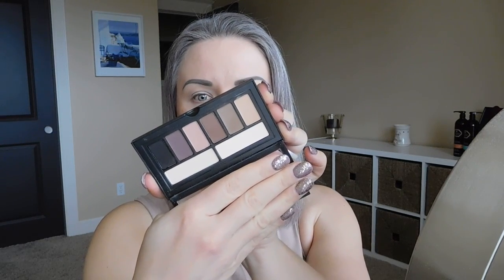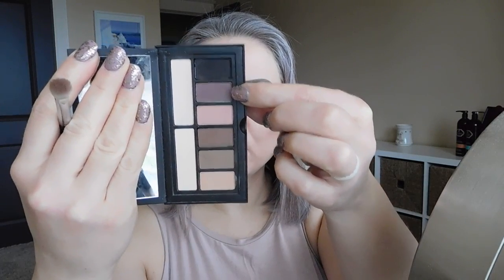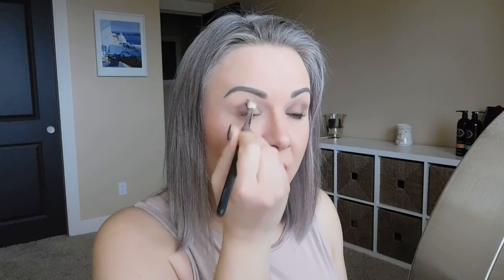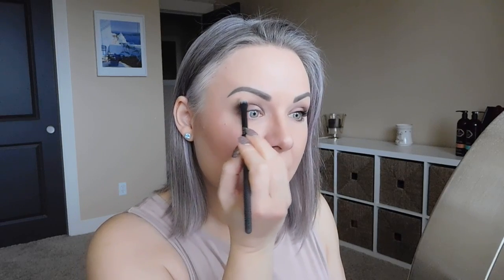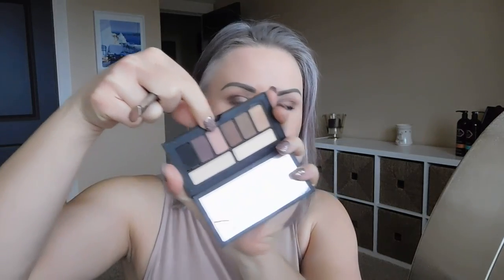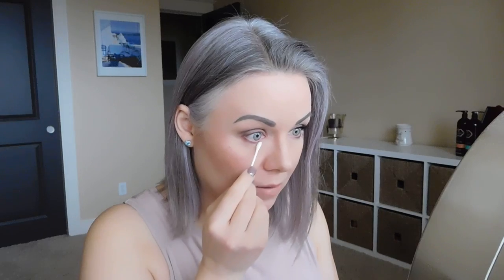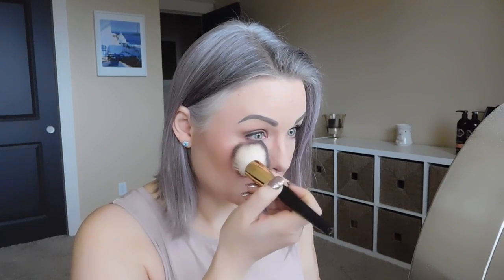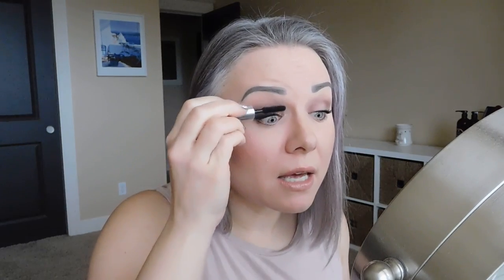Everyday Neutral Eye Tutorial - Smashbox Cover Shot Matte Eyeshadow Palette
Thanks for taking the time to watch my everyday neutral eye tutorial featuring the Smashbox Cover Shot Matte Eyeshadow Palette. This matte palette is a fantastic neutral option that you can use to create everyday makeup looks that are perfect for the office or running errands. I hope this tutorial was helpful!

Products Used on my face today:
Paula's Choice Resist Daily Wrinkle Defense SPF 30
Laura Geller Balance and Brighten Powder Foundation
Milk Makeup Translucent Setting Powder
Houglass Ambient Lighting Blush Dim Infusion
Kevyn Aucoin The Sculpting Powder Medium
Smashbox Matte Cover Shot Eyeshadow Palette
Buxom Full On Lip Cream Dolly Daiquiri
Stila Huge Lash Mascara
Buxom Mascara

Find me on Periscope: MrKongsMom